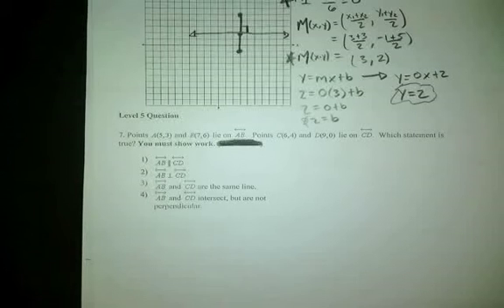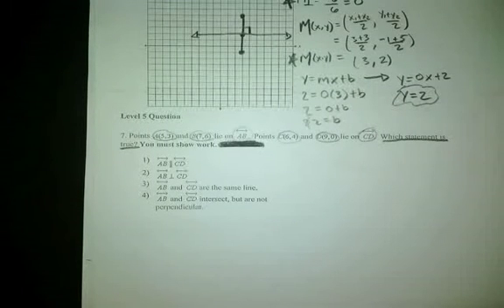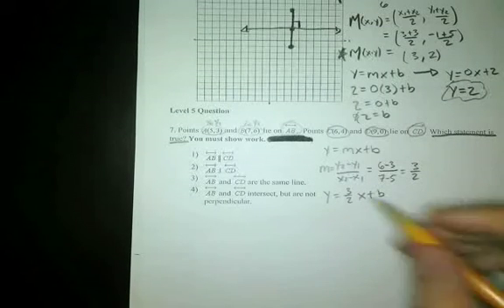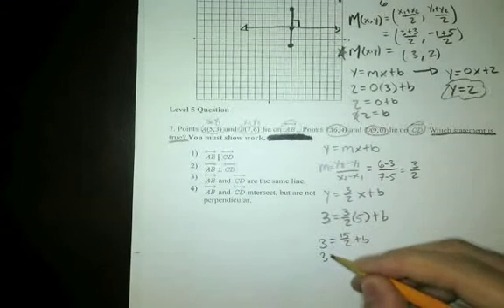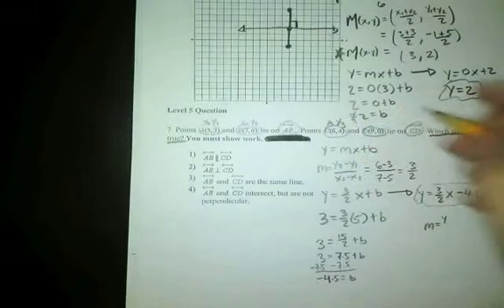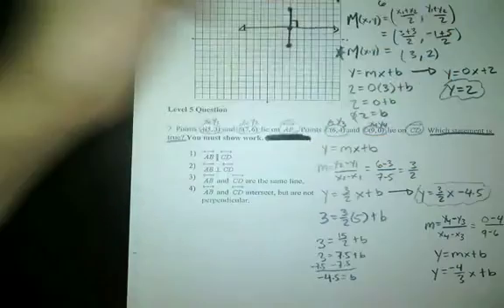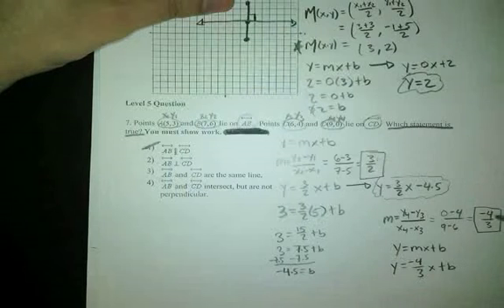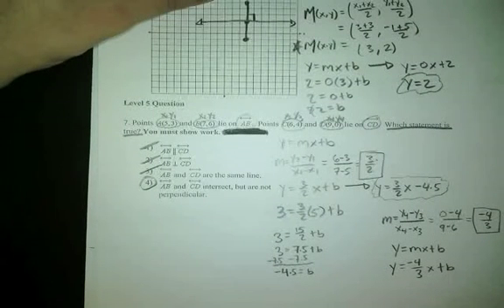Unit 3 Version 1 #7